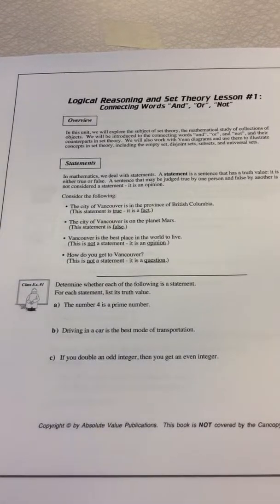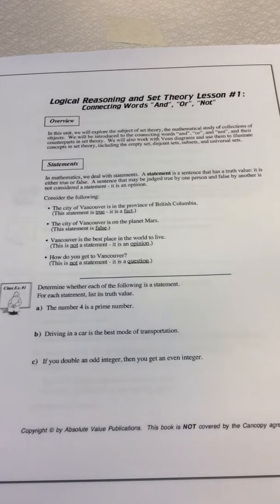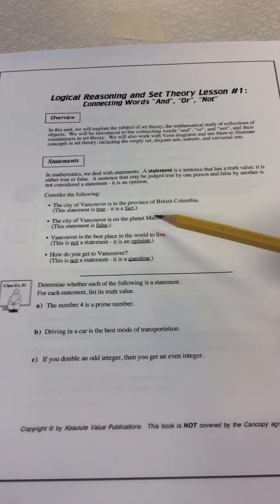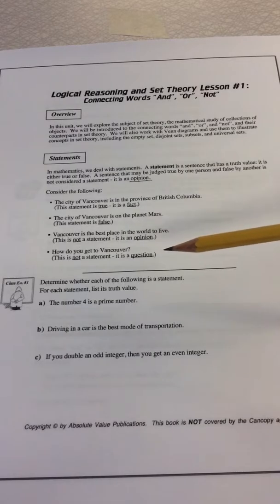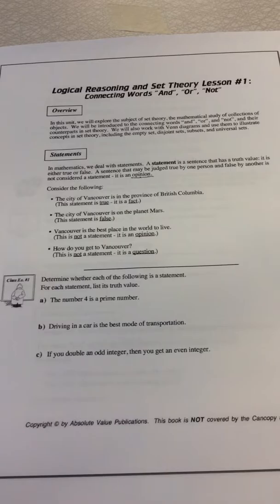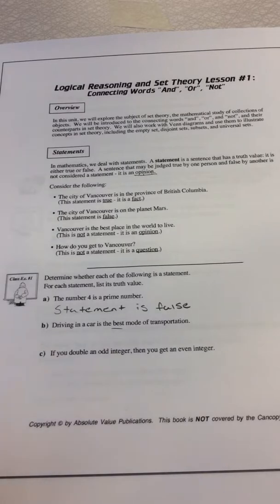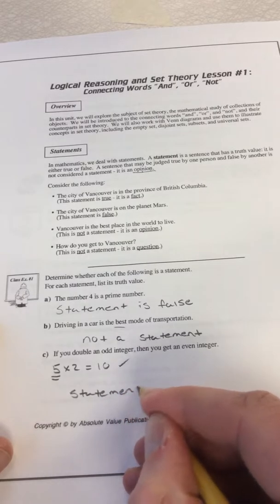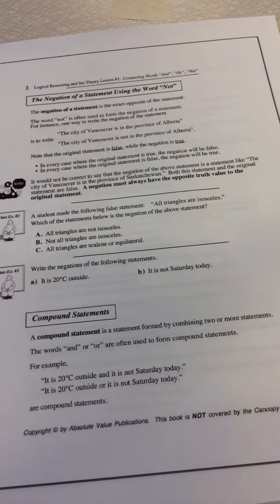30-2 U1 L1 L1